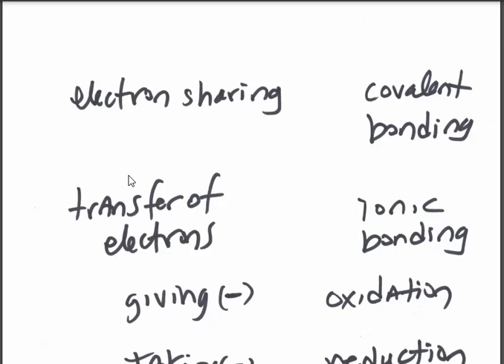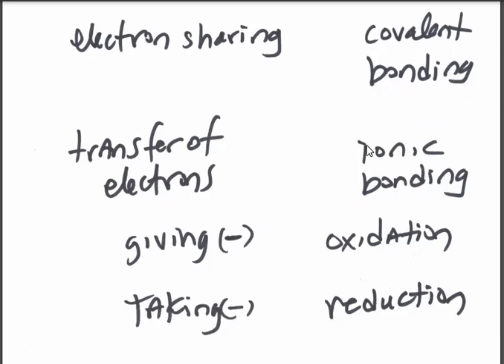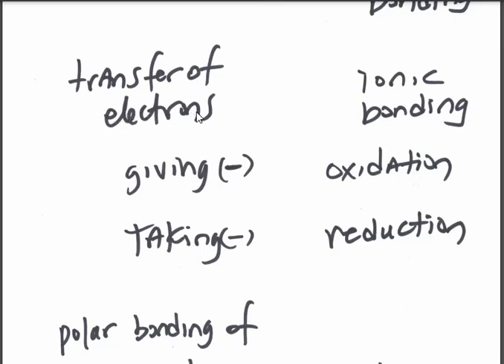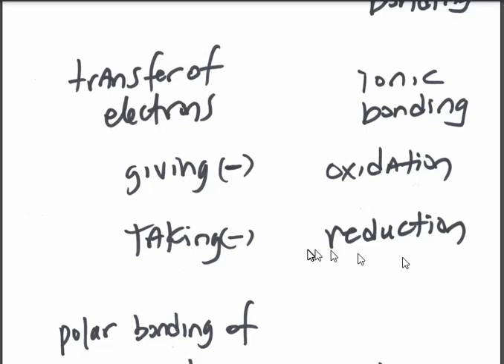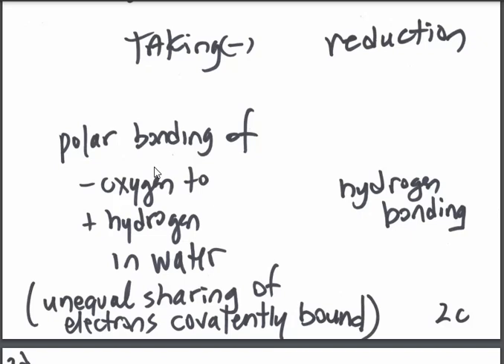PB1 2 ionic covalent oxidation reduction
Dr. Barnes